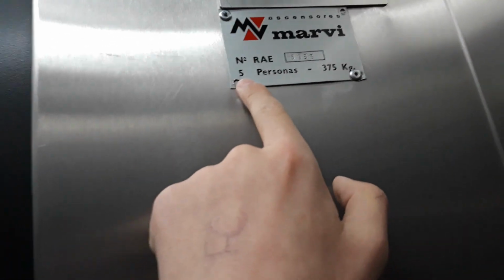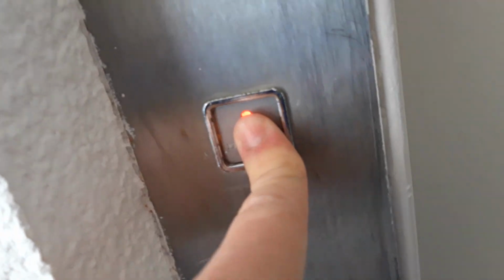2 Hydraulic Marvi lifts in a building Port Cambrils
Location: Avinguda Diputació, 2 Cambrils, Tarragona, Spain

1st lift
Capacity: 375 kg 5 pers
Serial no: RAE 5953
Floors served: 6 - -1, 0, 1, 2, 3, 4

2nd lift
Serial no: RAE 5952 or 5954 ??
Floors served: 5 - 0, 1, 2, 3, 4

Doors 1st floor: 101, 102, 103
Doors 2nd floor: 201, 202, 203
Doors 3rd floor : 301, 302, 303
Doors 4th floor : 401, 402, 403
Name's building: Port Cambrils
Year built: 1990

Note: The 2nd lift is out of order